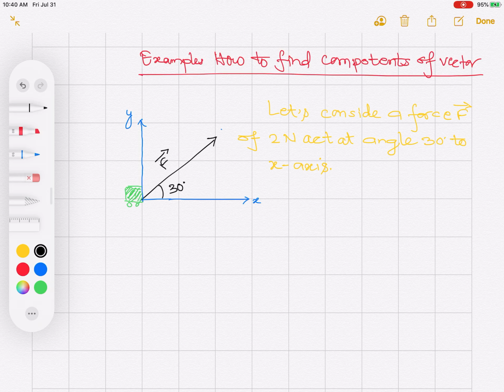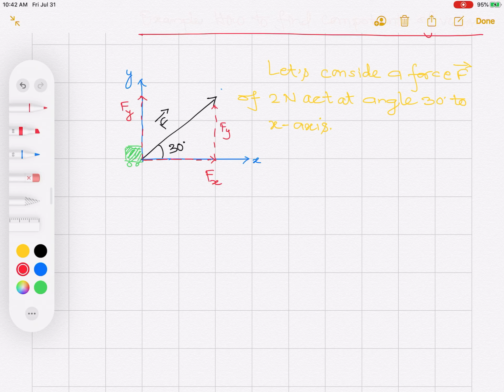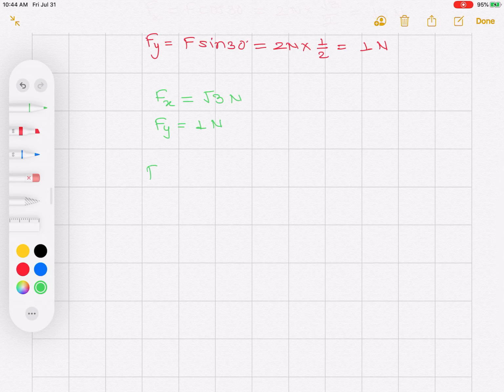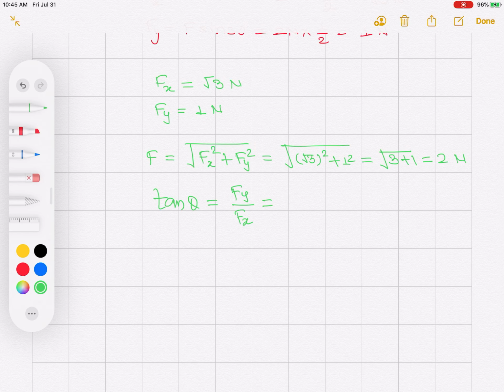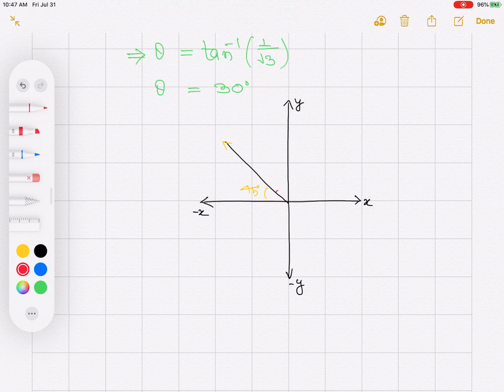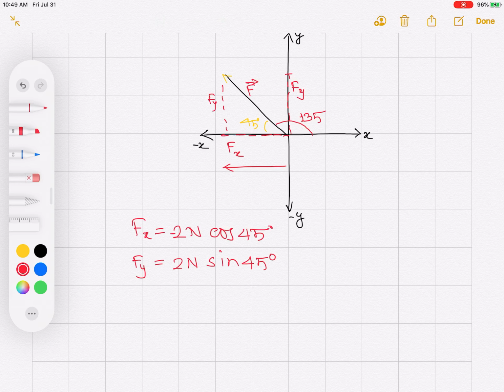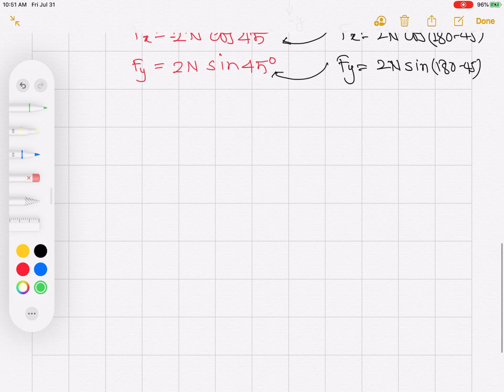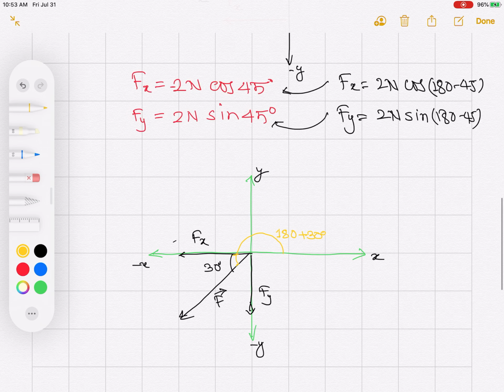Example of resolution of Force (vector) 1.01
Describes how to find x and y components of force. Also how find resultant force from it’s components.